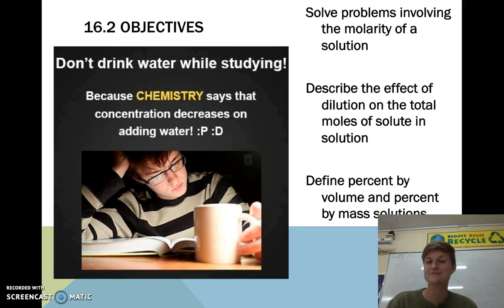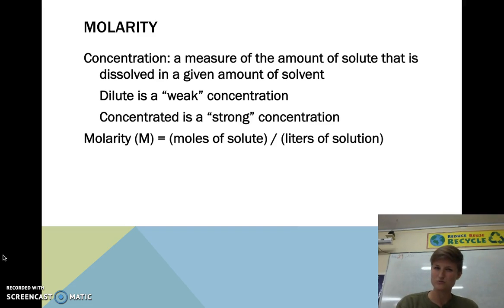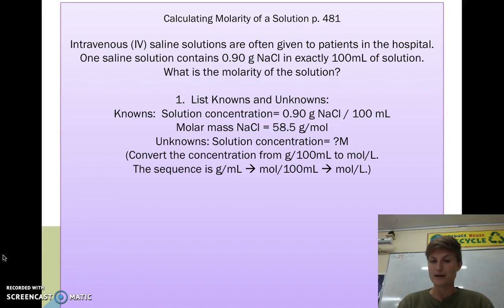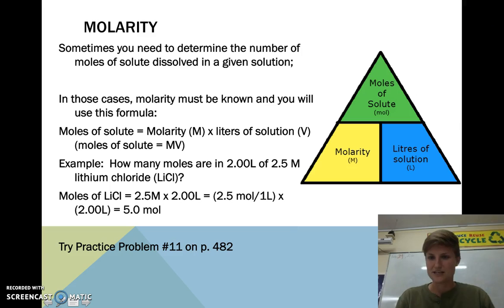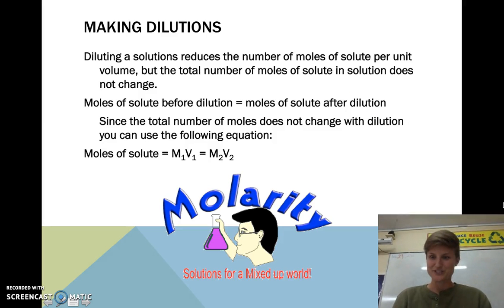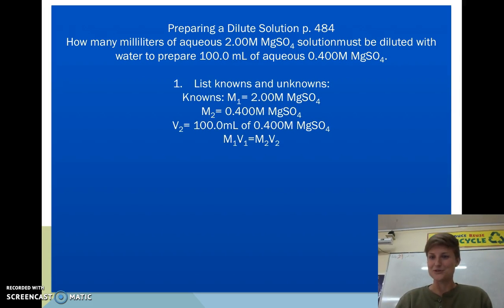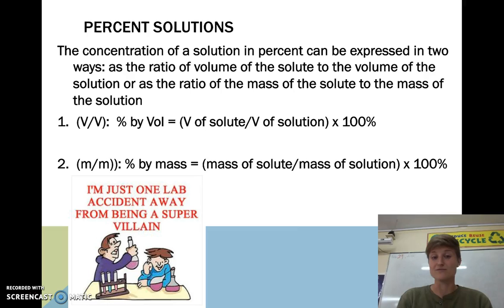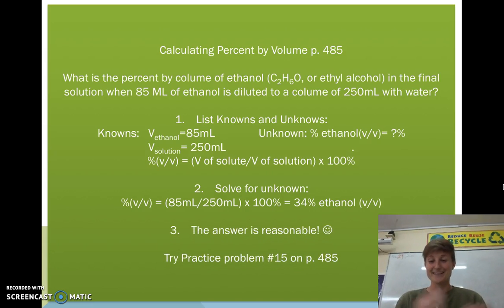Chem CH 16 2